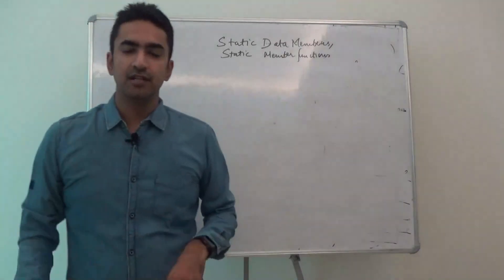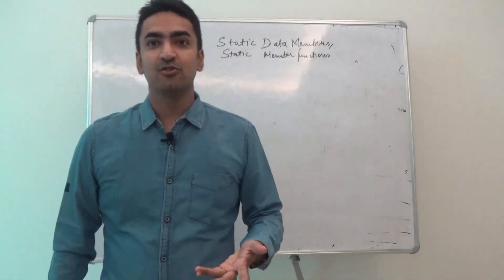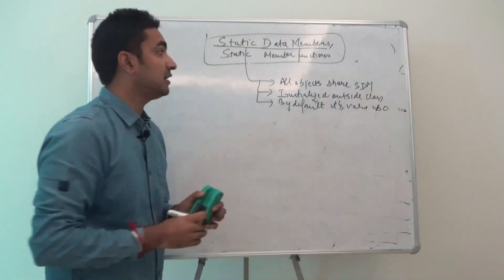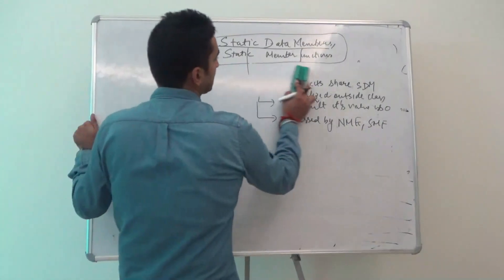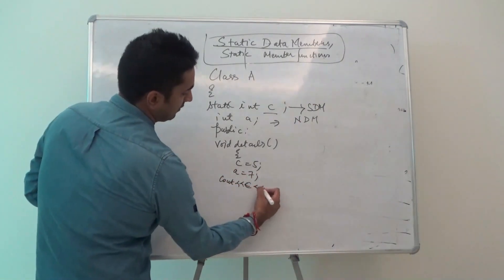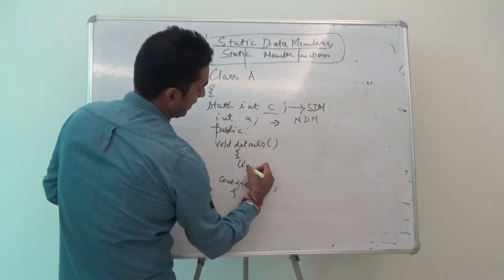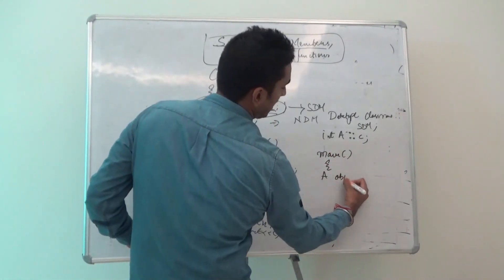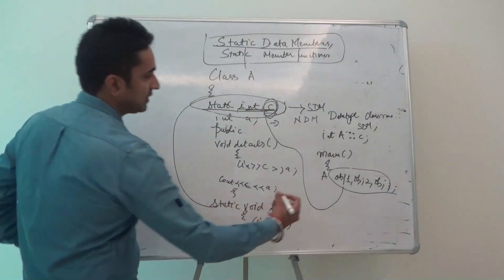Learn Static Data Members and Functions in 7 Minutes||C++|| Solved Example||Lecture 2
Welcome to Lecture 2 of our C++ tutorial series! In this quick and concise 7-minute video, we will dive into the world of static data members and functions in C++. If you're looking to understand these crucial concepts in a short time, you're in the right place!

⏱️ In just 7 minutes, you'll learn:

What are static data members and how they differ from regular data members.
How to declare and initialize static data members.
The unique characteristics and benefits of using static member functions.
Practical examples solved step-by-step to solidify your understanding.
🚀 Whether you're a beginner or an experienced programmer, mastering static data members and functions is essential for writing efficient and effective C++ code.

💡 Join us in this lecture as we break down complex concepts into easily digestible explanations, allowing you to grasp the fundamentals quickly.

🔧 Ready to practice what you've learned? Try out the solved examples provided in the video and level up your C++ skills.